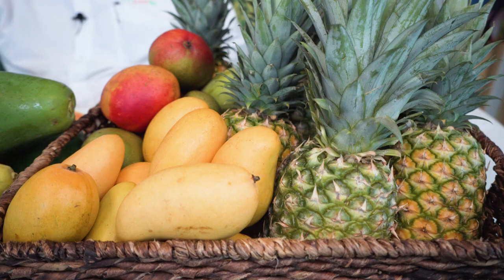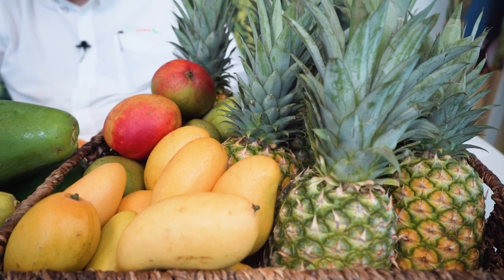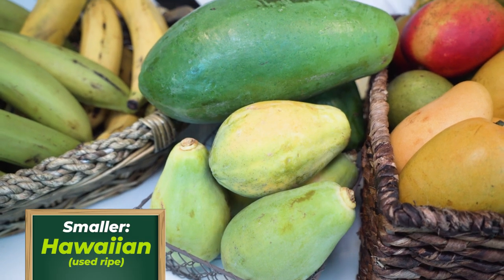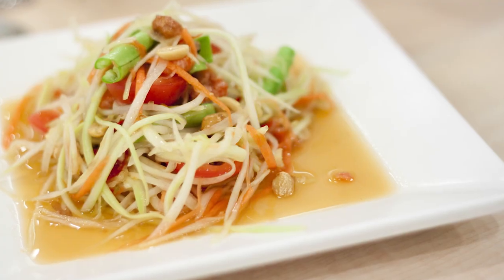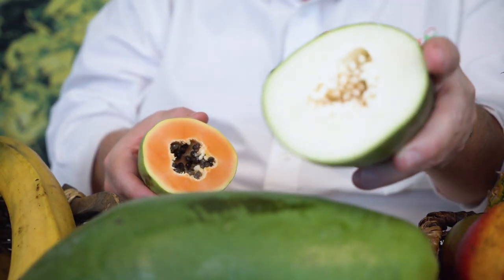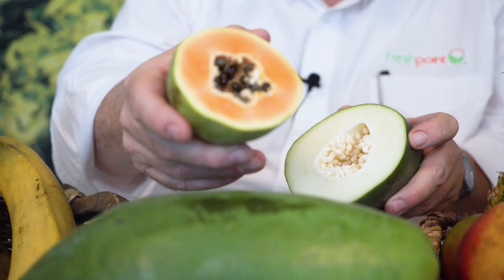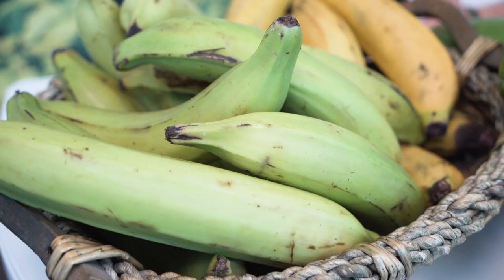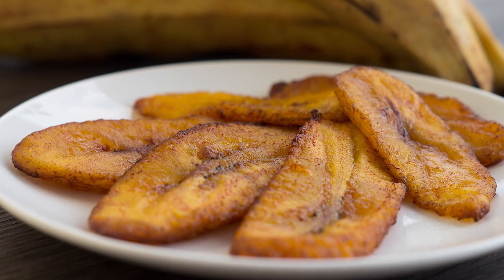Produce 101: Tropical Fruit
You can't always go by skin color when it comes to these tropical fruits--the beauty (and flavor) is skin deep.

Dan shares his advice on how to pick the best mangos, papayas, pineapples, and plantains for your application.

Do you have a question you would like to see us answer in a video or our blog? We'd love it!

We are North America's leading produce distributor. People Passion Produce.